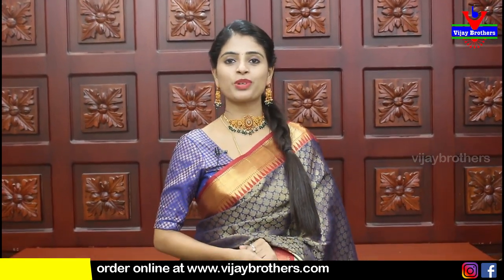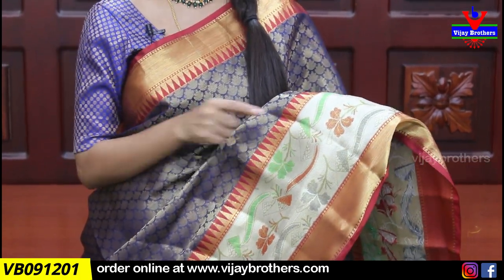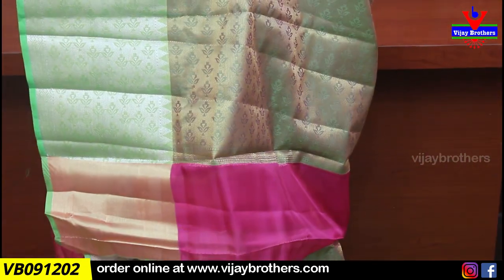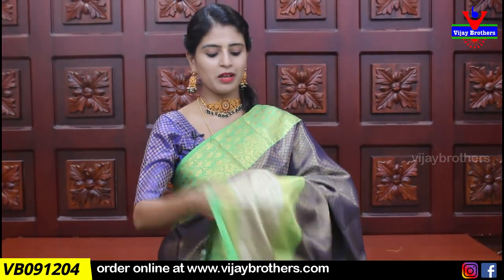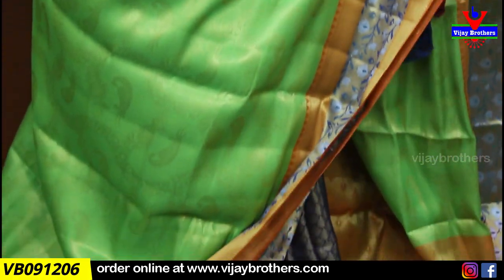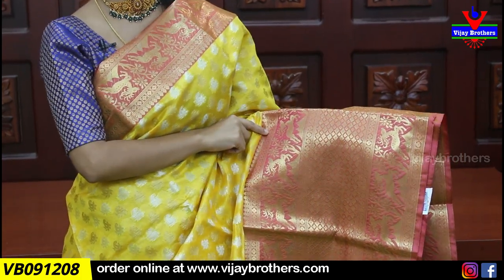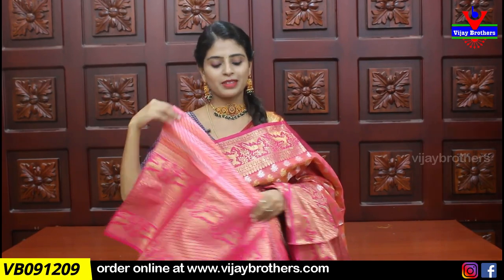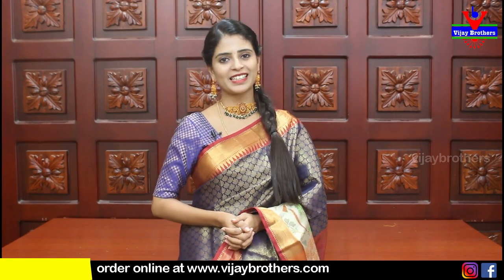Latest Banaras Weaving Sarees Collections | 846402797,7093370882